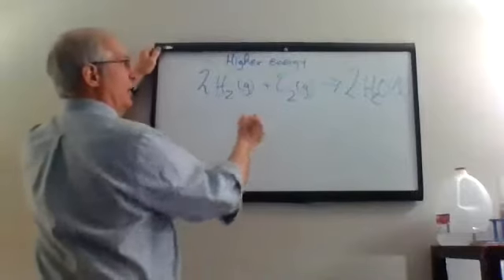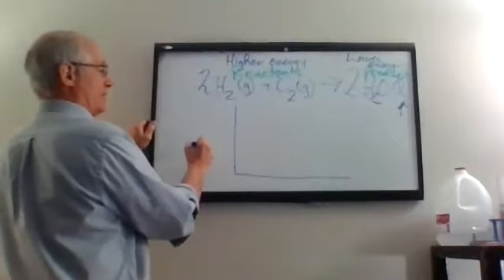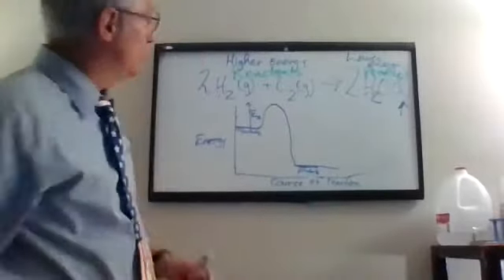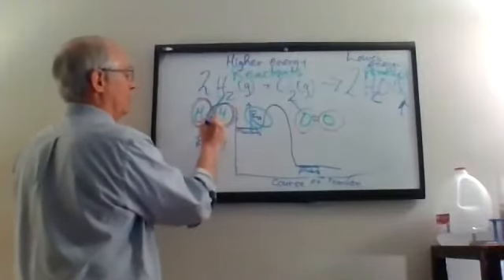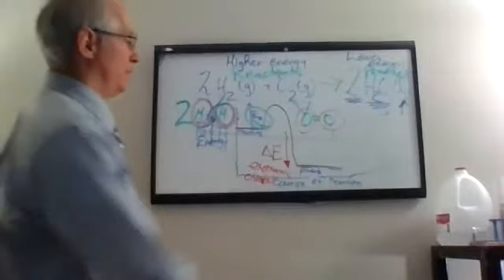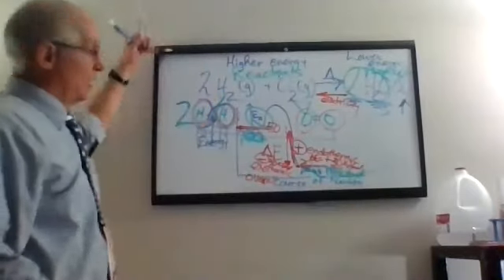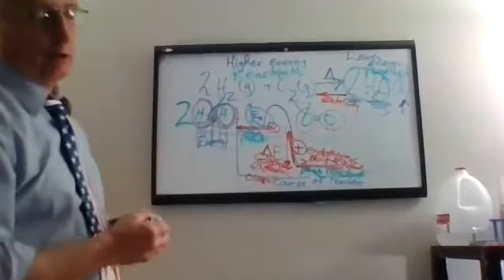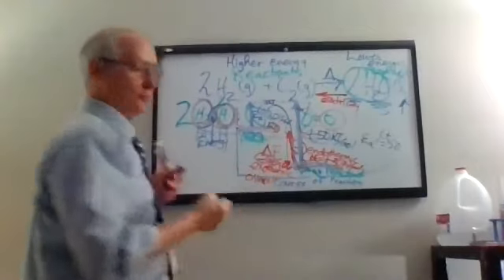H Chem Activation 532 Mon Apr 13